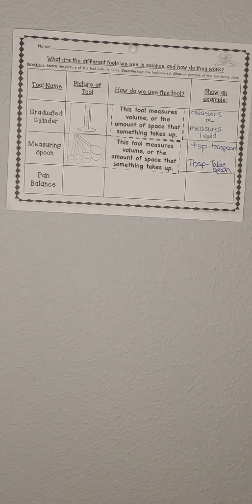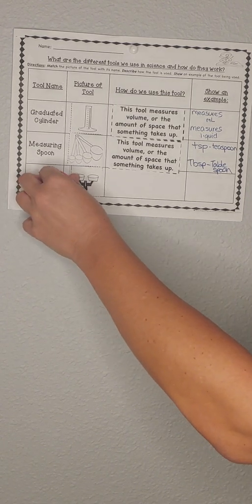Scientific Tools Page 1